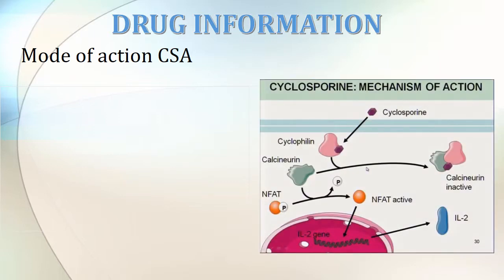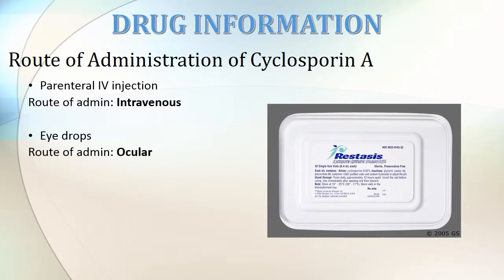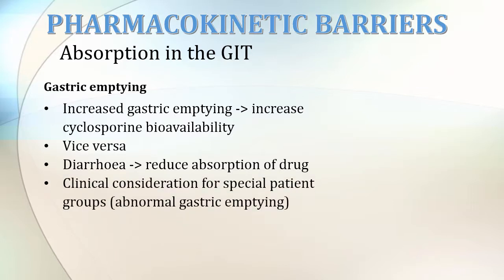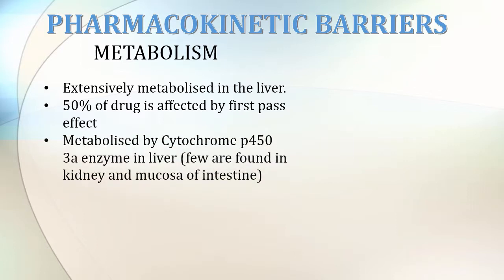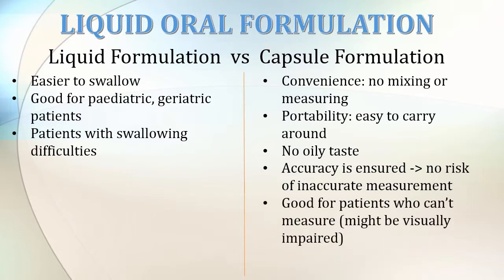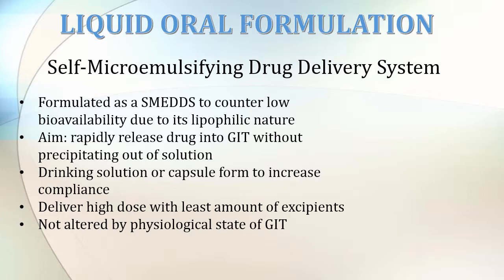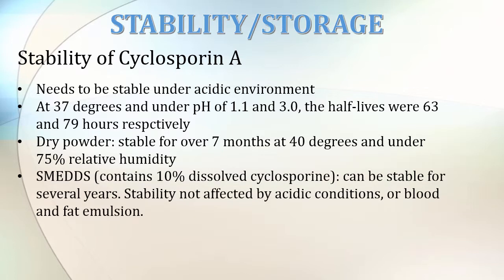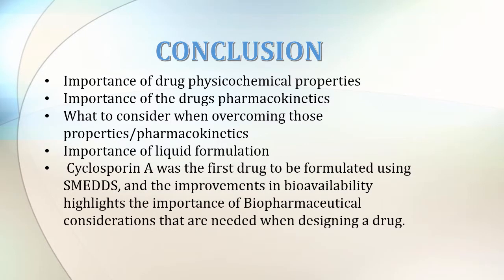Duyen Nguyen PAC4261 Cyclosporin A Liquid Formulation